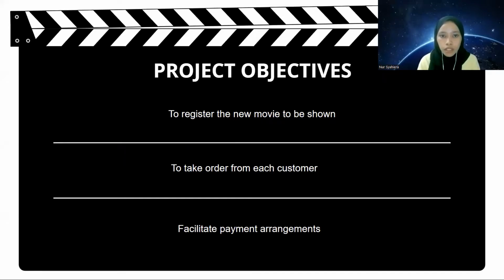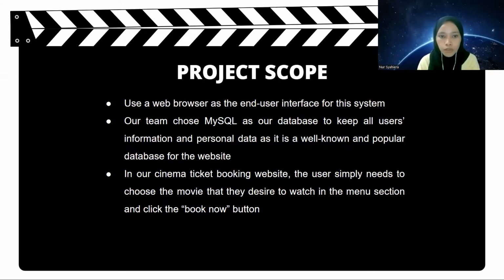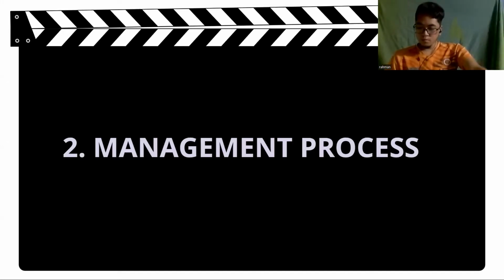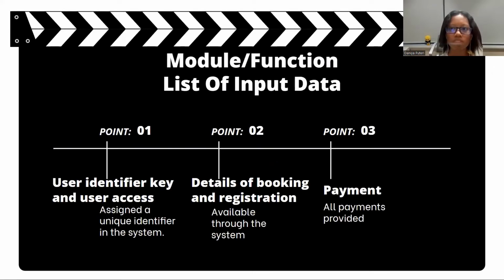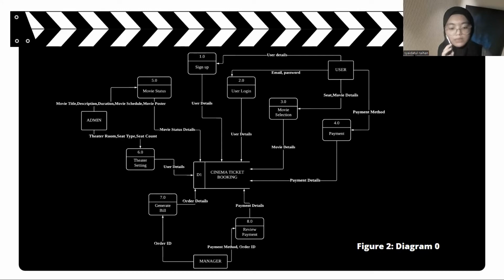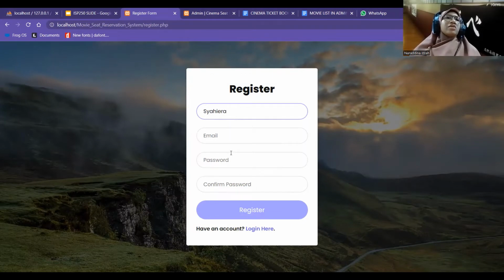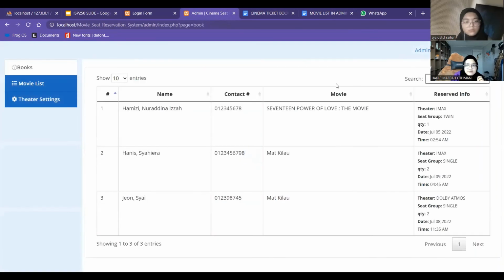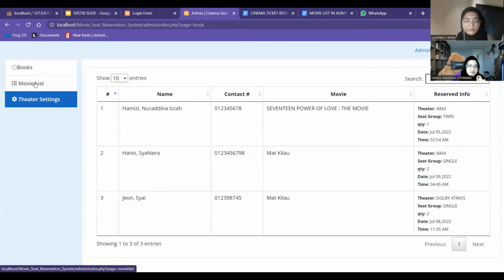ISP250 | CINEMA TICKET BOOKING SYSTEM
GROUP MEMBERS:
1)Hanis Mazrah binti Othman (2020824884)
2)Syaidatul Raihan binti Razman (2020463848)
3)Nuraddina Izzah binti Hamizi (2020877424)
4)Nur Syahiera Binti Sazali (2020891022)
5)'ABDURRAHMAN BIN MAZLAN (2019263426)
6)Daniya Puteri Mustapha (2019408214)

Description:
For the comfort of our users, we create an online cinema ticket booking to ease them when they want to book any movie without them chaotically lining up at the counter. Customers can book and cancel their order easily and the admin will be the ones who monitor customer's information on their chosen booking movie.